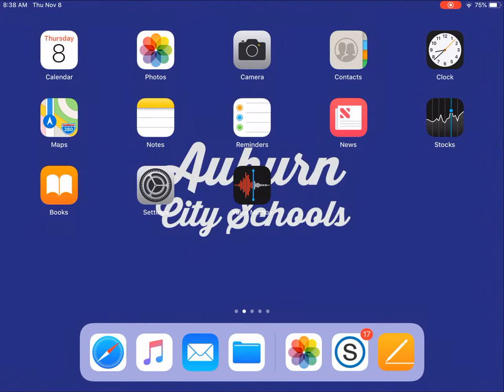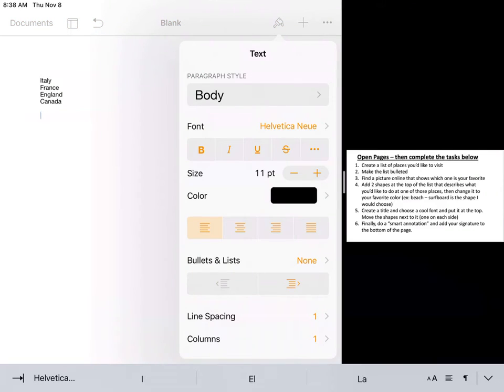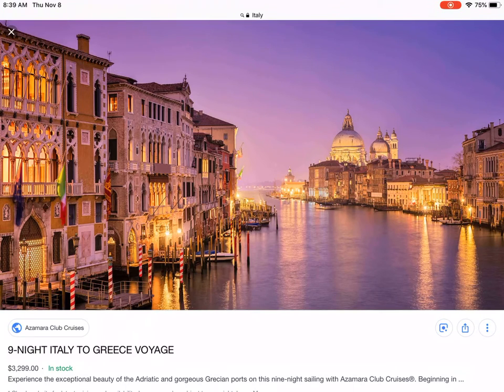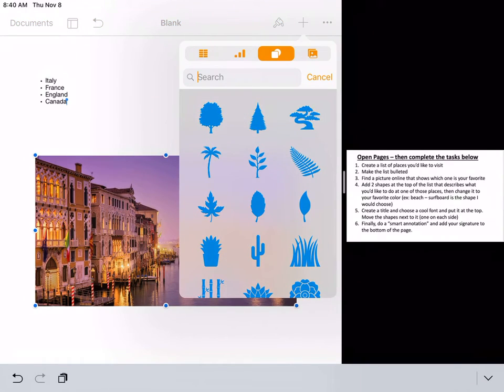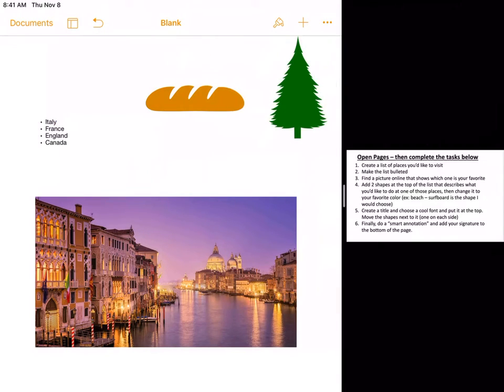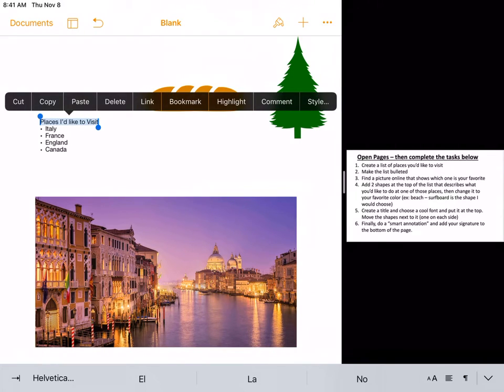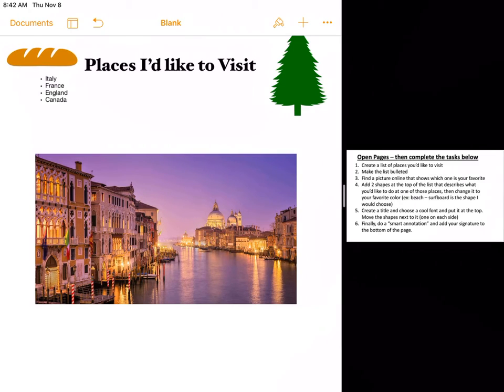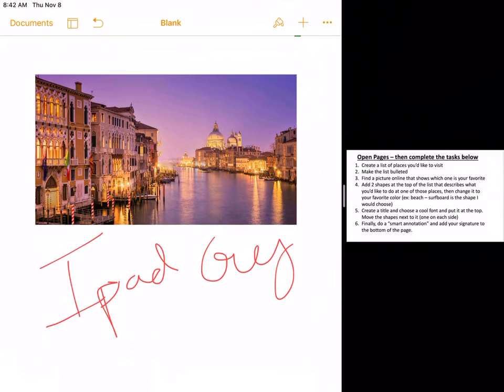Intro to Pages